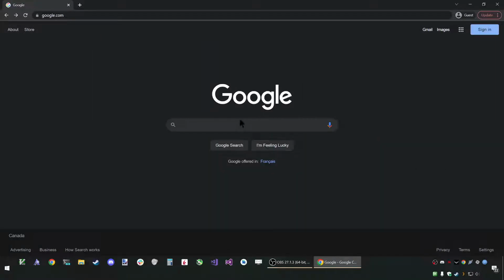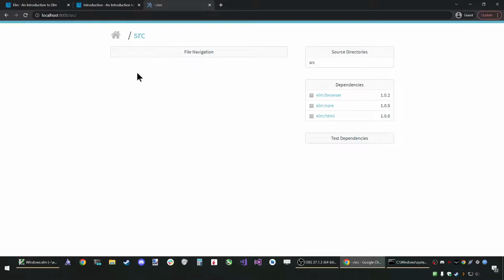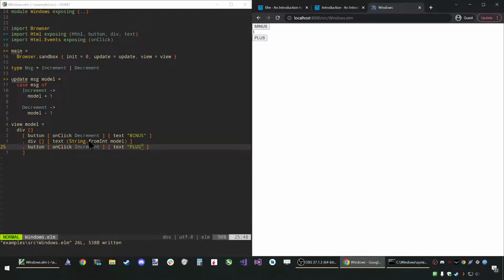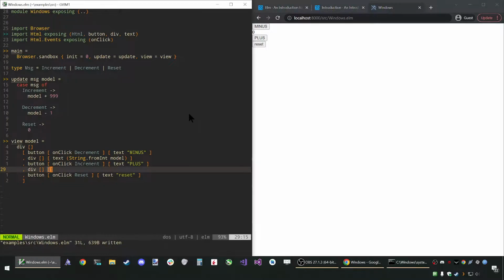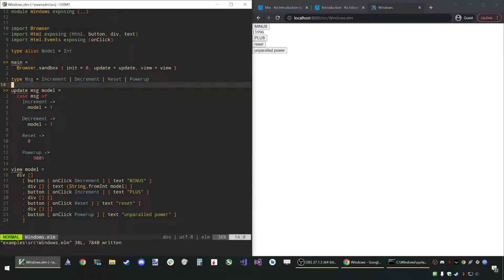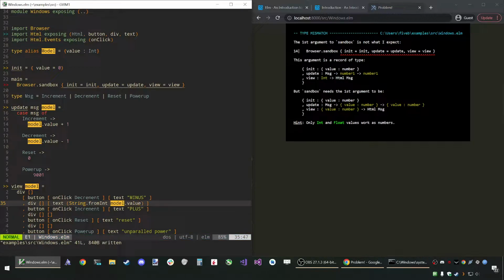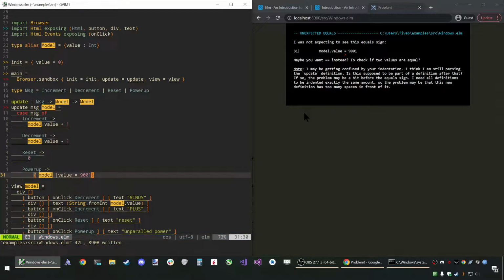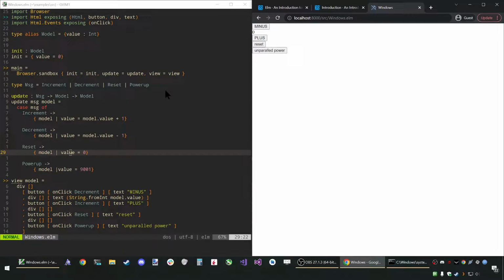How to install Elm on Windows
After about 2:21 into the video, you're ready the party.